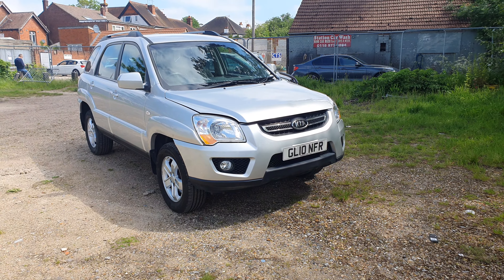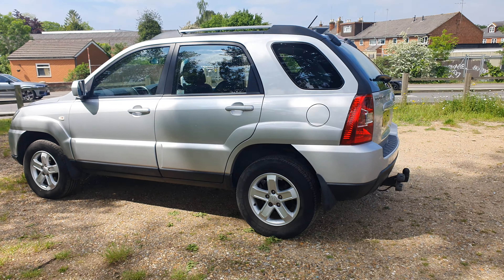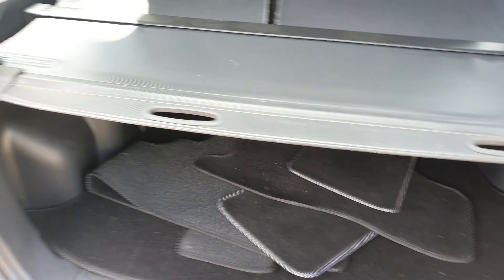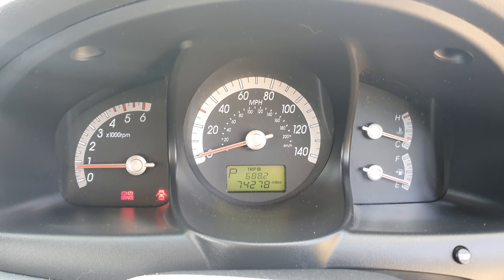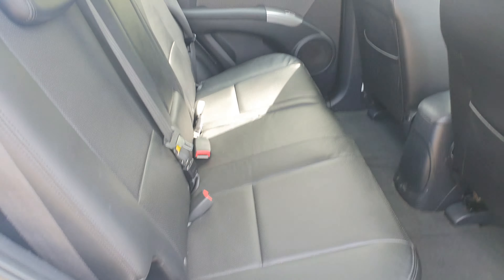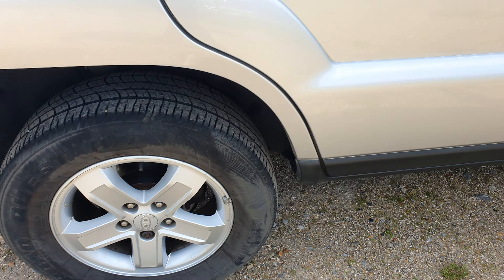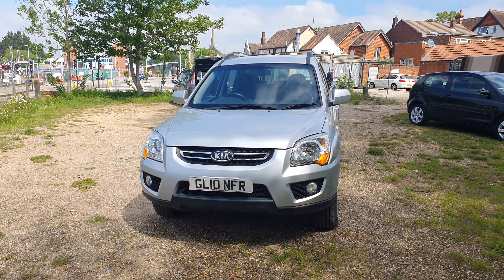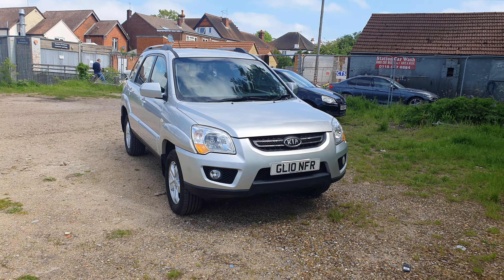Kia Sportage 2.0 CRDi XS 2WD 5dr (2010)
S K Motors Reading